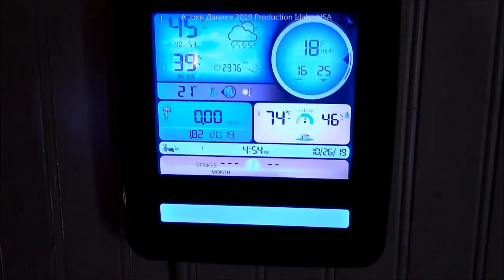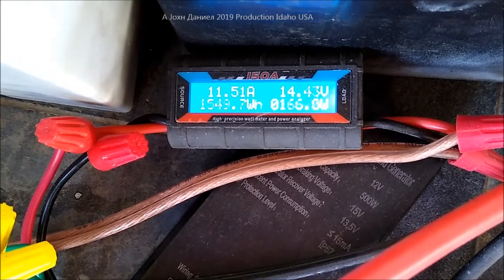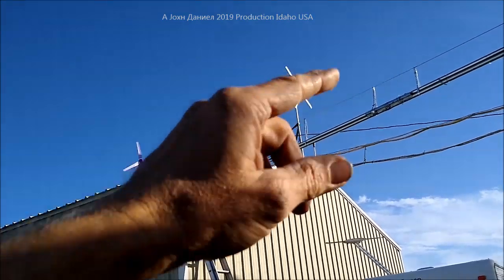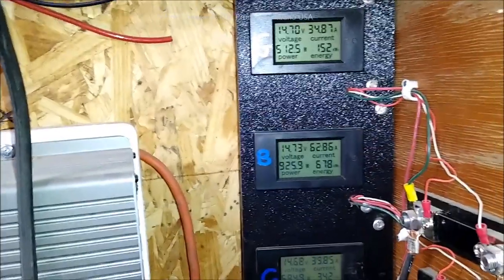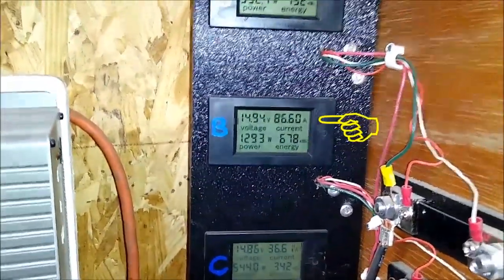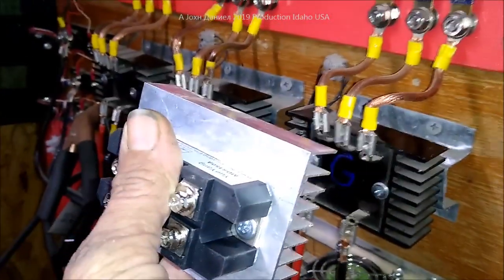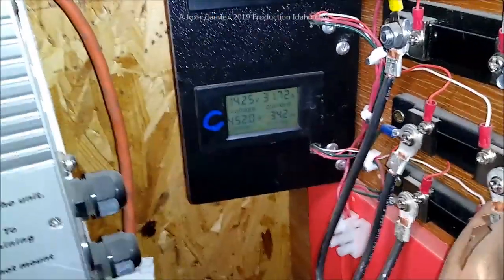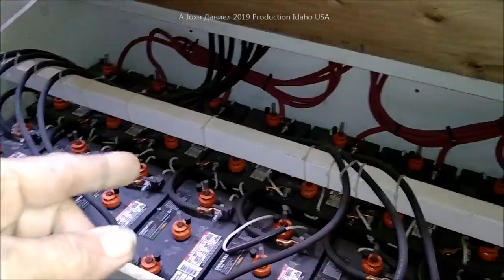Multiple Micro Wind Turbines make high power, 800 watt B&C hits 1300 watts, parts Below Vid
FULL PARTS BELOW - Model 800w 12/24 & 48v Top performing 400/500w 12/24/48v *UPDATED ⬇️ HS 500 watt REAL wind turbine 3/5/6 blade 12/24/48 volt From B&C (LOW WIND MODEL ) LOW WIND 600watt is , It makes wind power for almost everyone. Full GE store options
SQL100 Rectifier or BAO-Amico
3/8" terminals for Rectifiers ,monitor watt power meters (2 options) OR 200A
3 phase Drop Wire "turbine down to rectifier" (2) 10/3 awg or 8/3 awg Miscellaneous terminals to get for batteries THERMAL FAN SWITCH 40C 3 pole double brake Switch
12 volt 100 watt 2 to 6 ohm
24 volt 100 watt 4 to 8 ohm
48 volt 100 watt 6 to 12 ohm
Wind and Sun Control OPC Module

COMPLETE ALL IN ONE CONTROLLER FOR THIS TURBINE - (pick the Wind1500+Solar1500 12/24volt to get proper 750wind@12volt)

⬇️ Add the complete L.G. BRANDON SURVIVAL OFF GRID SOLAR POWER SYSTEM -- 100 Watt Panels (12) , Affordable durable solar controllers pick (2)60A ,Solar Connects ,Battery cable USA made ,12/2 Above/Underground for safe DC wiring of lights and appliances.
Cheap Inverter with proven 5+ year record of quality - 3000 watt for tool, high amp, fine electronics, uses Fairchild Semiconductors

My full personal OFF GRID PARTS LIST,

🔥THERMAL IMAGINING Seek Camera for Phones Keeps you alert to intruders and Grubberment thugs hiding in the weeds.

*SUNGOLD POWER Inverters* full list, SunGold Inc direct $50 off or Walmart option they are REAL HEAVY & BIG, so you can have shipped to store to pick them up easier also get real warranty on them at WalMart.

***LOW WIND 600watt Turbine is , It makes wind power for almost everyone. Full wind power store options

**Perfect RV or Motorhome Turbine, does good with solar, the GE-300 Get the 12 volt in good wind area, the 24 volt in low wind area. The best is 300 watt model, its all you'll need for 5 to 20+ amps of night and storm day charging. (Using 24 volt turbines on a 12 volt system is safe, proper, and what you use in low wind areas, it works just fine where a 12 volt will not go fast enough to charge batteries)

500W 3 BLADES HYBRID WIND TURBINE GENERATOR HYBRID CHARGER CONTROLLER HOME POWER